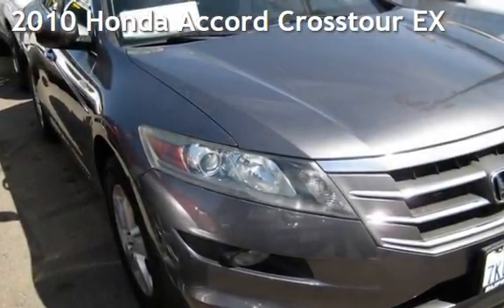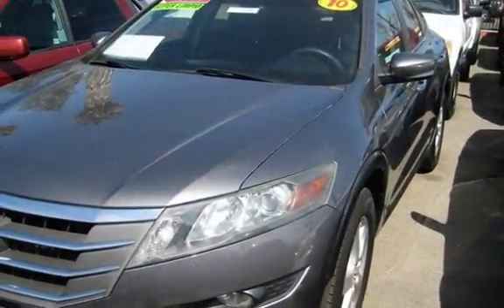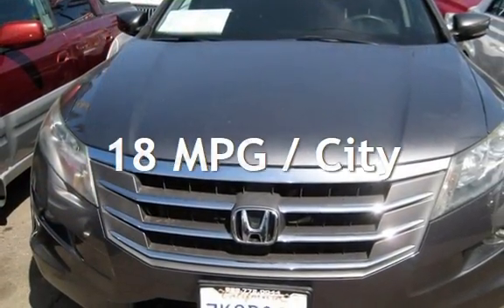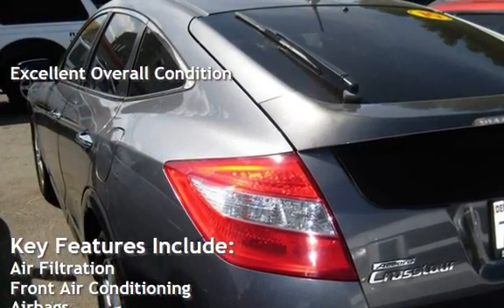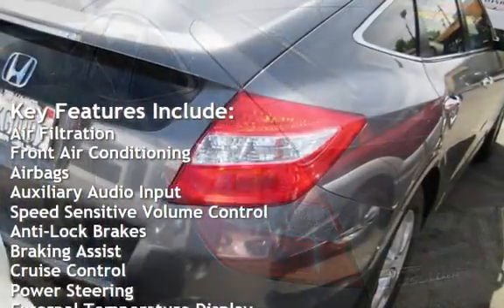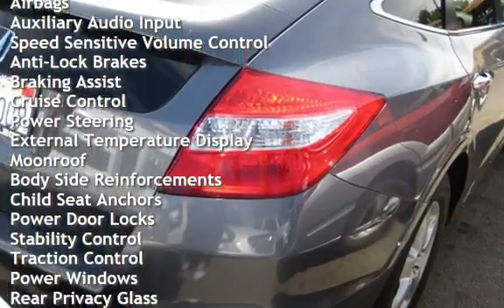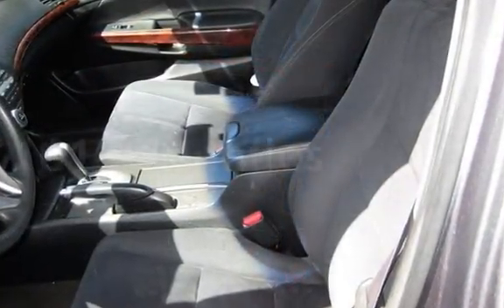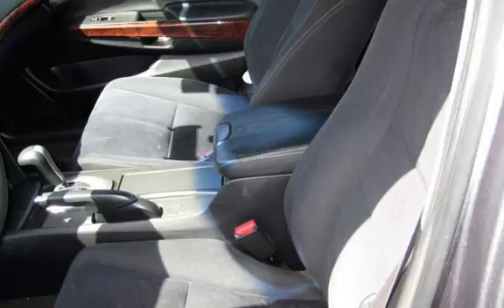2010 Honda Accord Crosstour EX for sale in VAN NUYS, CA